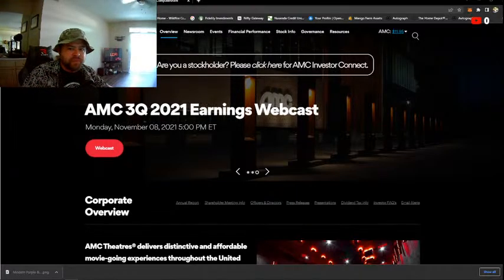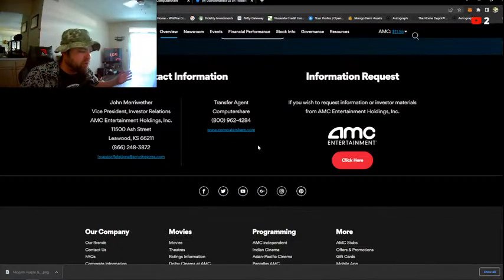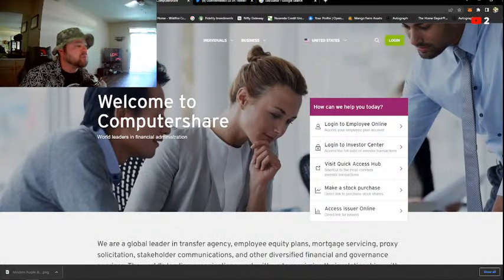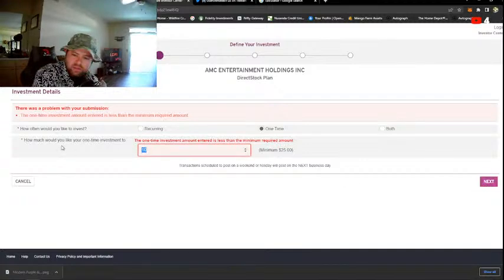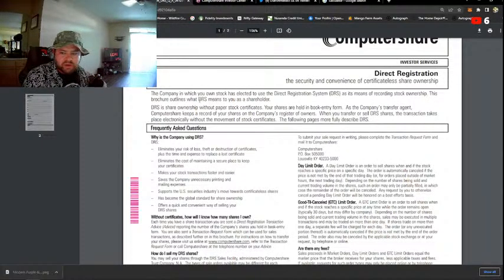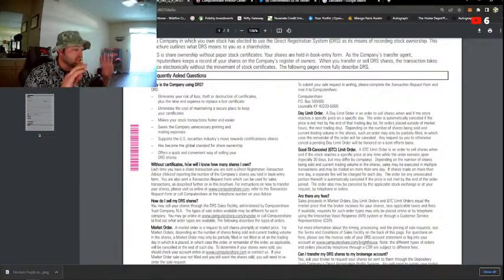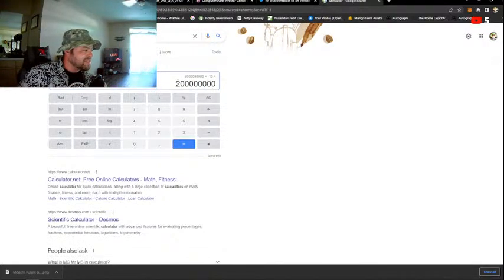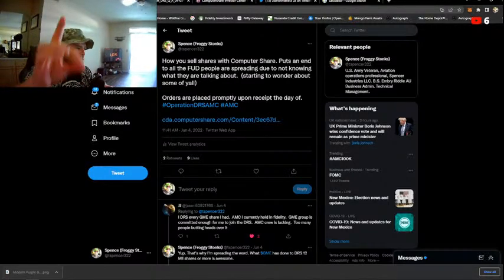HOW TO DRS! Direct Register w/ Computer Share!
How to DRS AMC shares with Computer Share!